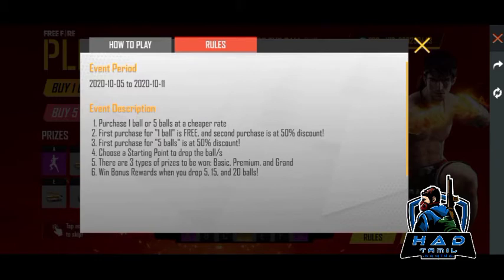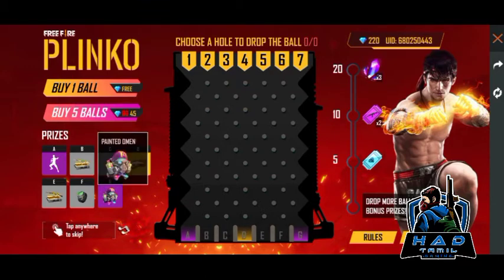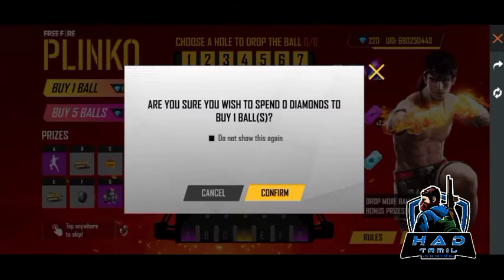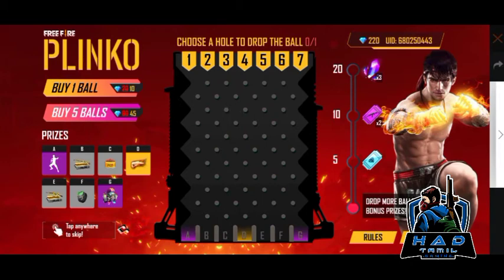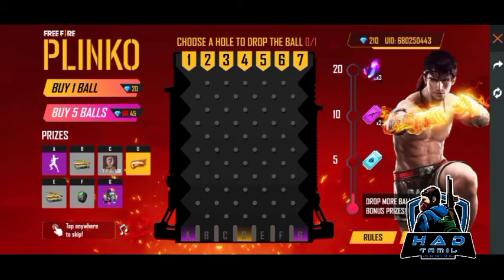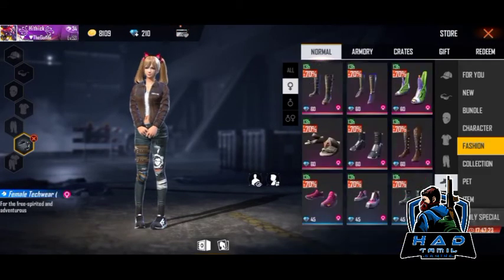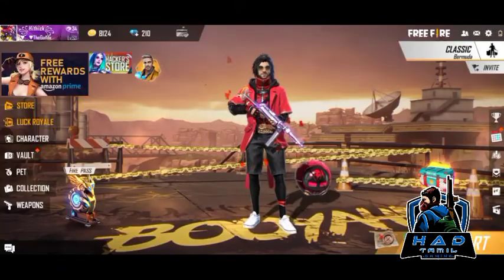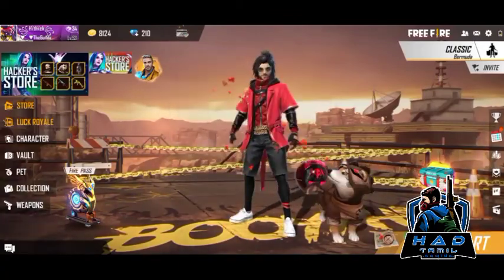new pinko events details/ how to clain flaming fist events/ how to get the fest at low diamonds/